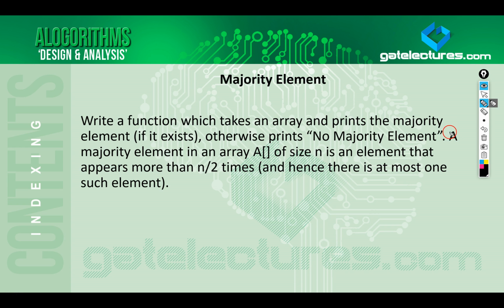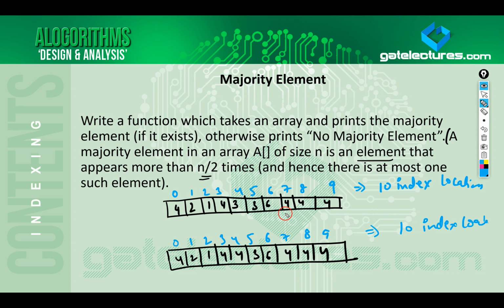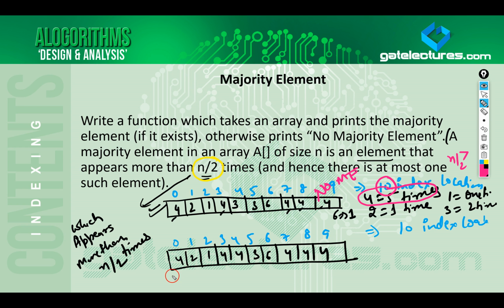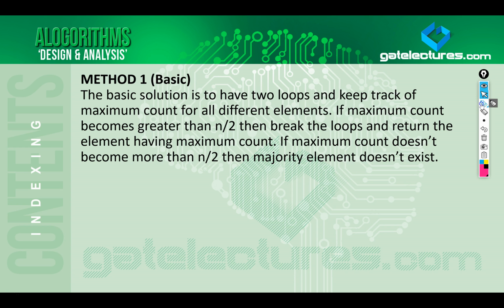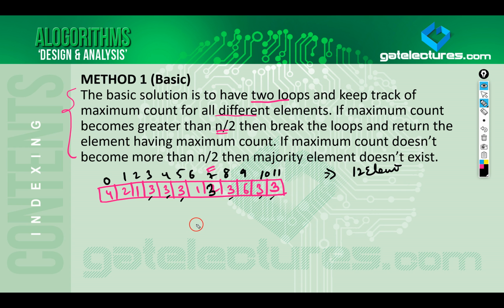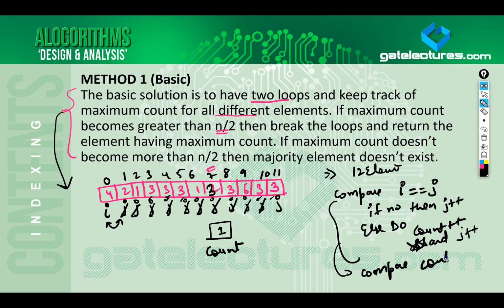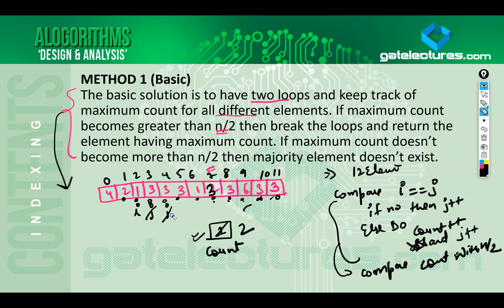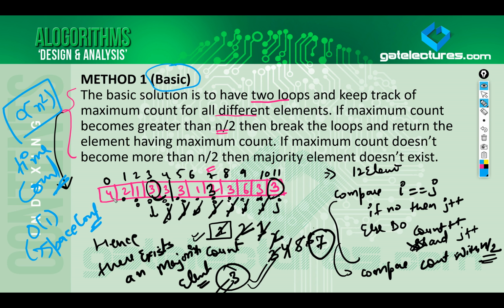Placement Preparations 04 Find the Majority Element (Method 1)